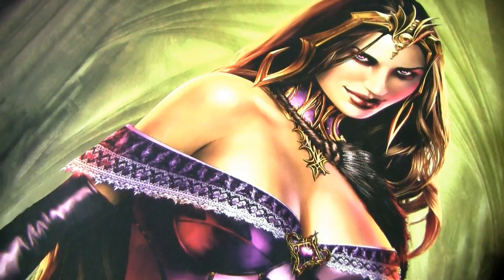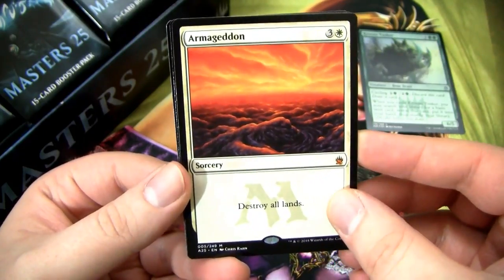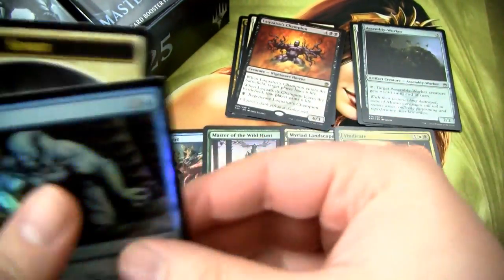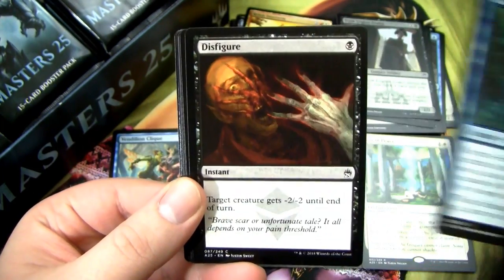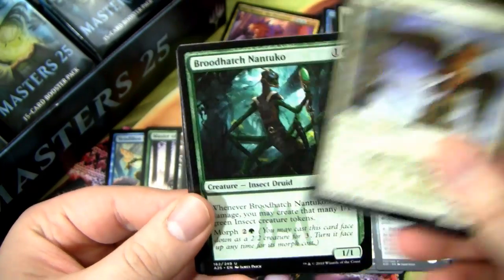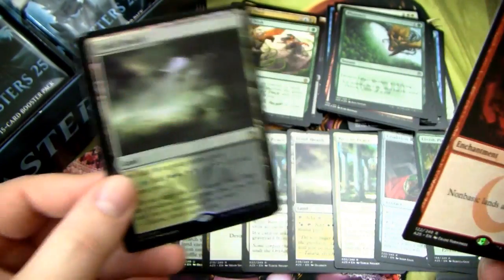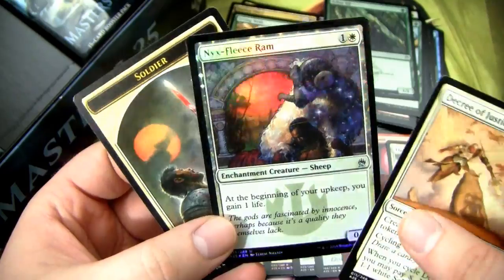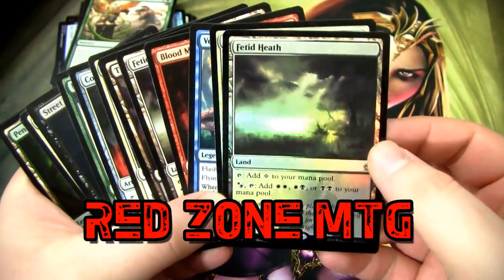MTG ► Masters 25 Booster Box Opening ► Actually Not Complete Garbage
Masters 25 ► ALL the HITS and NONE of the JANK! /cough

So here I am, opening some Masters 25. This set seems VERY hit or miss - either your box is a dumpster fire or hit it big. Which one will happen to me? Let's find out!

TAGWALL